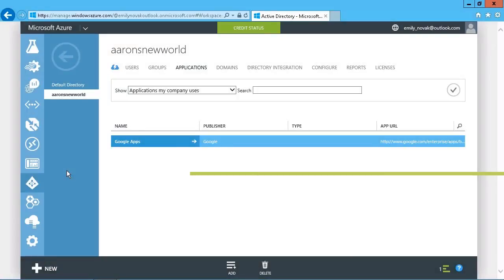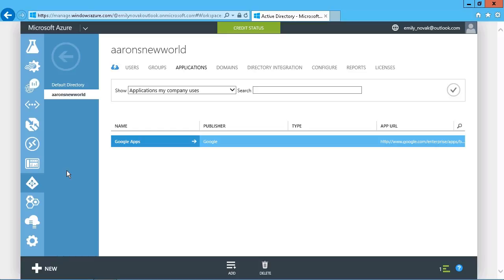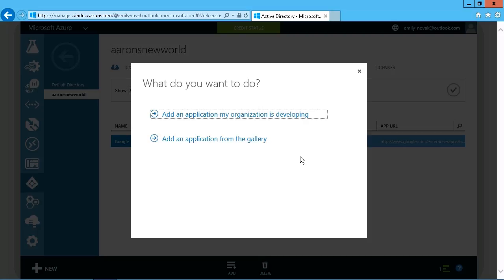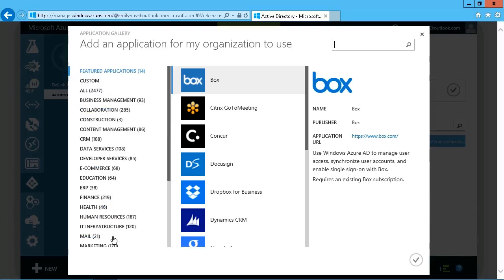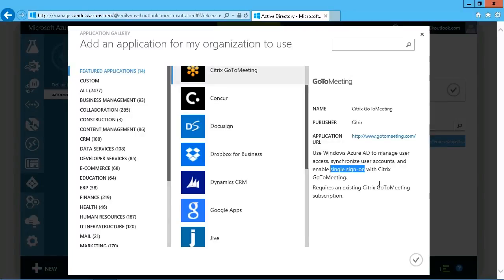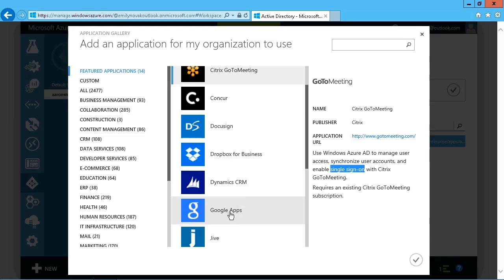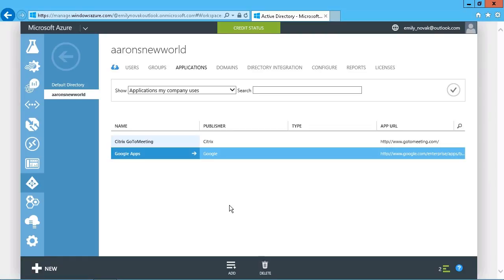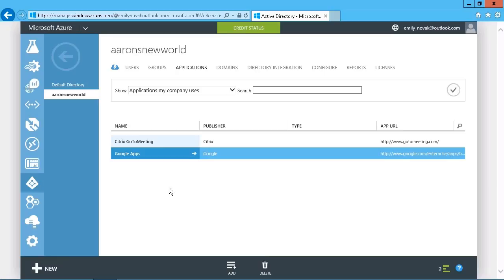Microsoft Azure: Adding Gallery Applications to Azure Active Directory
This video is a sample from Skillsoft's video course catalog. After watching it, you will be able to add a gallery application to Microsoft Azure Active Directory.

Aaron Sampson is a seasoned and experienced IT professional having started in the industry in 1995. With a primary focus on certified technical training he can be found most of the time in a classroom environment training primarily in network infrastructure and services. Aaron has also been involved with extensive practical implementations in a variety of technical and operational capacities including research and development, business strategies, project management and process analysis for clients requiring a wide variety of technology based solutions. Most of Aaron's experience has been in environments using Windows/Active Directory systems, SQL databases and Exchange messaging environments, but with multiple certifications as a Microsoft Certified Professional, upgrades, new versions and new technologies are continually pursued and new challenges always undertaken.